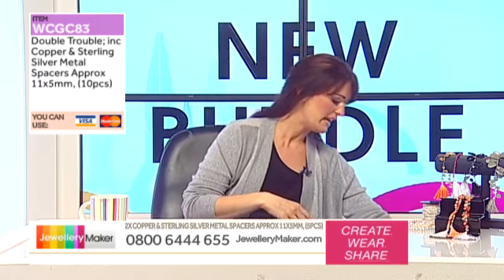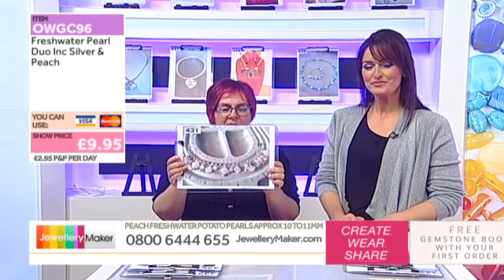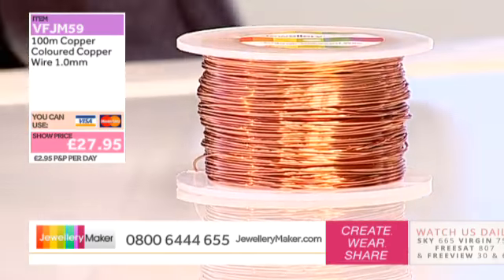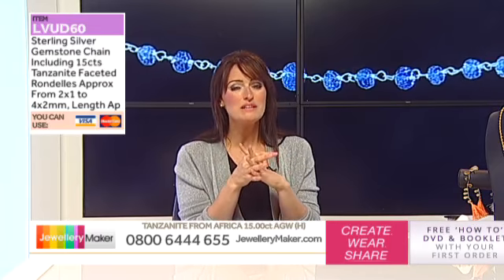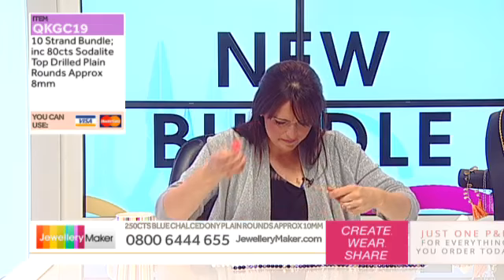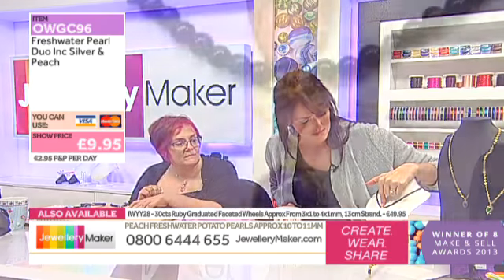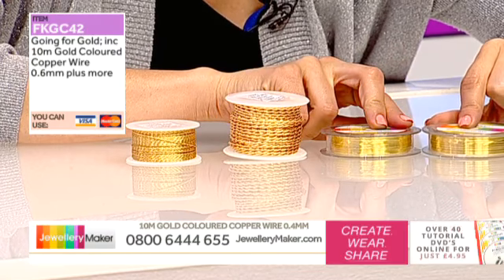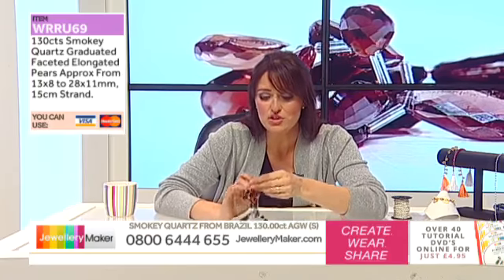How To Make Gemstone Jewellery - JewelleryMaker LIVE (AM) 19/10/2014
How To Make Gemstone Jewellery - Jewellery Maker Live 19/10/2014. Please note, this is a recording of a live program. Items may be sold out. Please call JewelleryMaker customer service for more information - 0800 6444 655.

Presenter: Lucy Nicholls
Guest Designer: Sammy

Join Lucy and guest designer Sammy for another fun packed show on jewellerymaker.com. We have the usual kits, bundles and new strands as well as your chance to watch live demonstrations to improve your designs. Our bundles include Findings, Wire, Howlite, Sodalite, Labradorite and Pearls. Our new strands are Smokey Quartz, Citrine and Tanzanite Silver Chain.